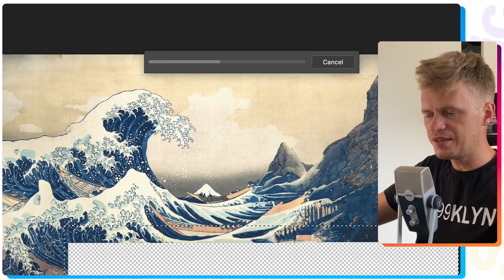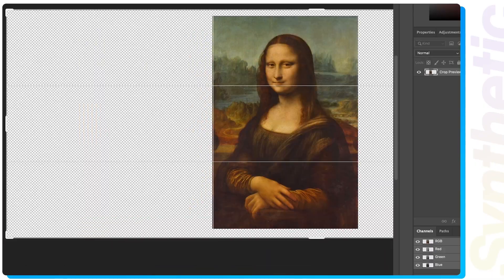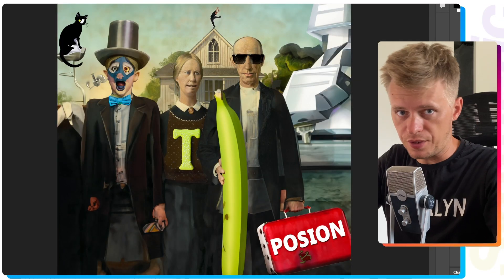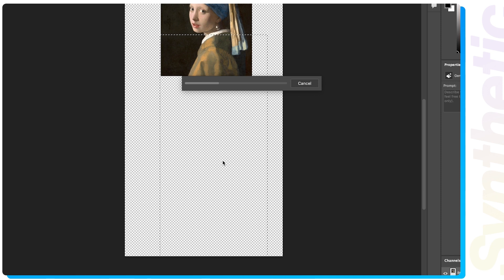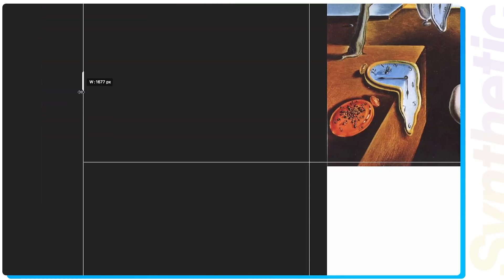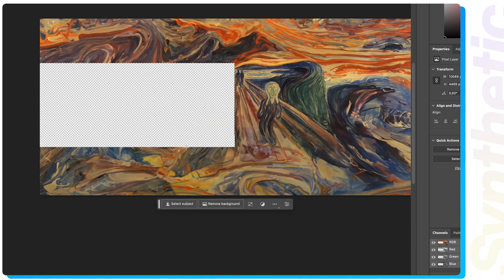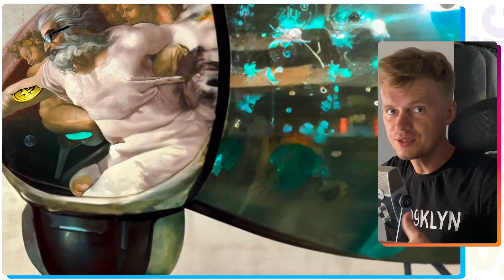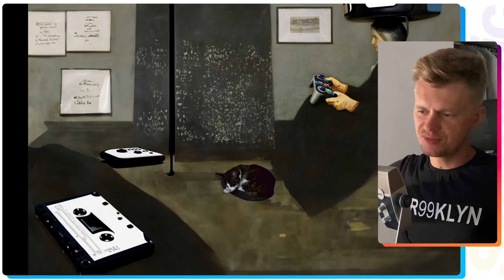🔥 SECRET REVEALED: Adobe Photoshop AI Transforms Famous Artwork into Breathtaking Masterpieces!😱✨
Welcome to Synthetic Media, where the extraordinary becomes a reality! Prepare to be spellbound as Adobe Photoshop AI unveils its jaw-dropping power, transforming famous artwork into breathtaking masterpieces! 😱✨
In this mind-bending video, we reveal the secret behind the mesmerizing creations produced by our AI technology. Witness the convergence of art and innovation as renowned masterpieces are reimagined with a touch of digital enchantment.

🎨 Immerse yourself in a world where brushes and pixels intertwine, as Adobe Photoshop AI breathes new life into iconic artworks. Marvel at the captivating beauty, intricate details, and astonishing artistic vision that emerges from this incredible fusion.

But that's not all! We delve into the cutting-edge techniques and algorithms that drive this creative revolution. Discover the boundless possibilities of AI-generated art and unlock a realm of limitless imagination.

Click now to experience the magic firsthand! Don't miss your chance to witness the birth of stunning masterpieces, as the secrets of Adobe Photoshop AI are finally revealed. Trust us, this is a video you won't want to miss! 🖌️✨

We'll keep you at the forefront of technological advancements and unveil the wonders that await. Prepare to have your mind blown and your creativity ignited. It's time to embrace the power of Synthetic Media!